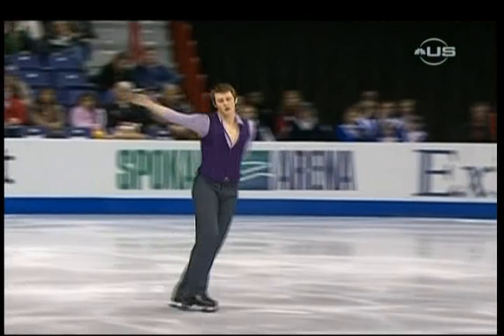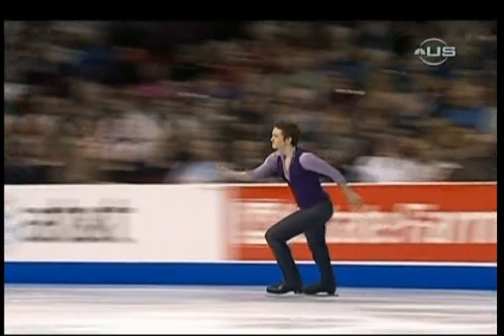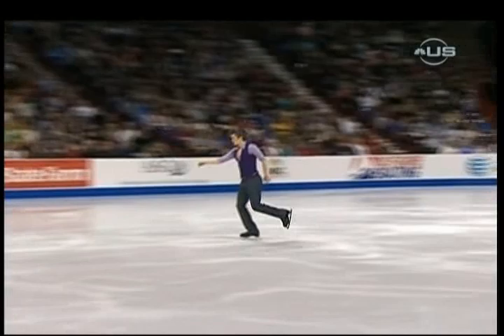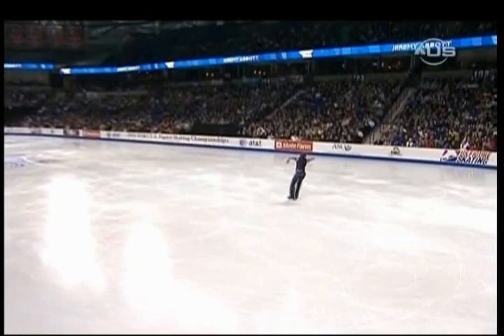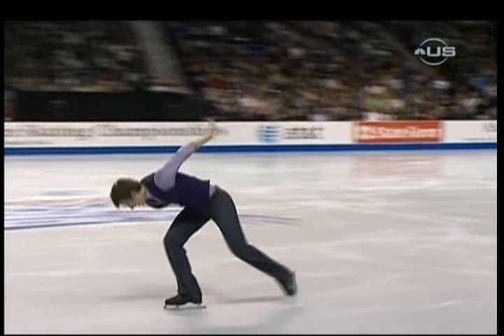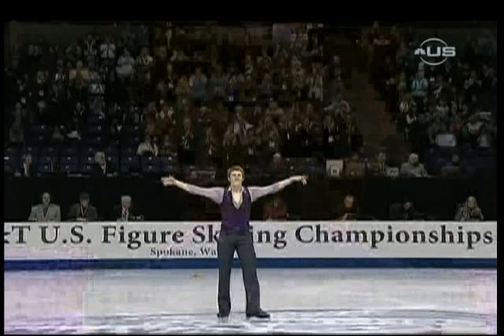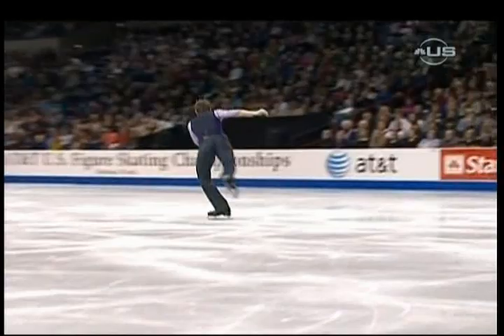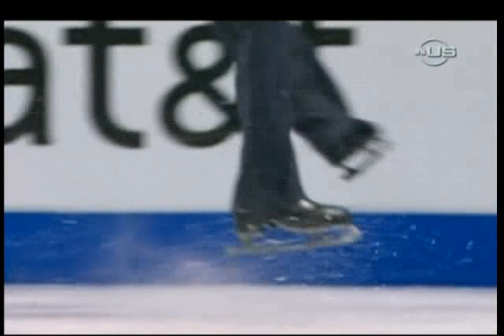Jeremy Abbott - 2010 National SP - A Day in the Life